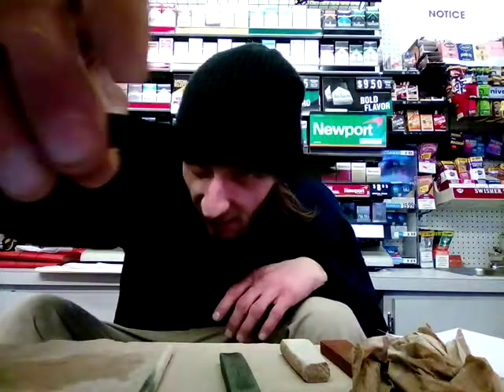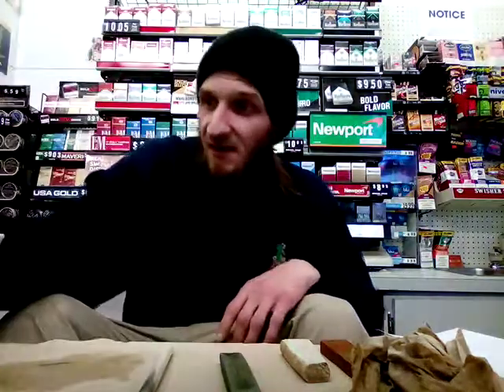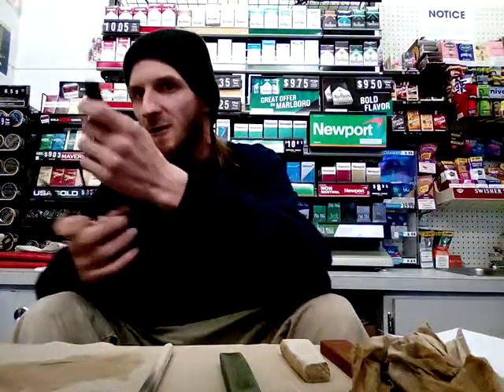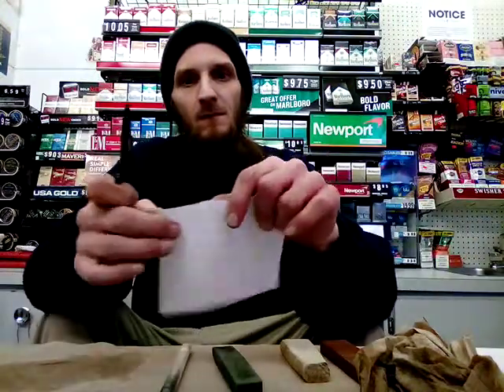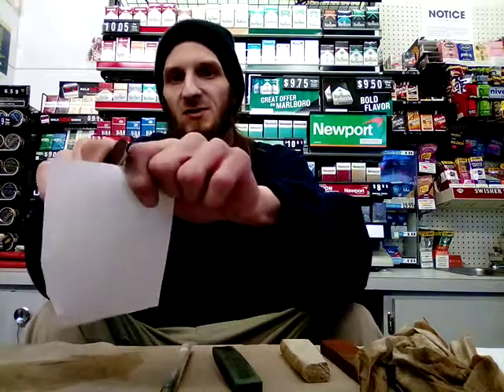Time Well Spent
Killed my downtime this morning by putting a razor sharp edge on my ka-bar 1095 neck knife.